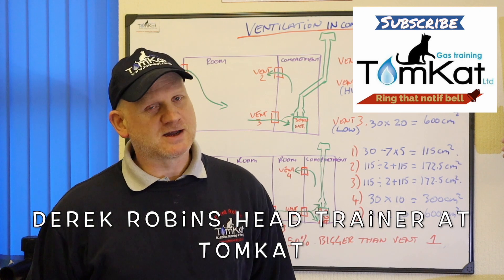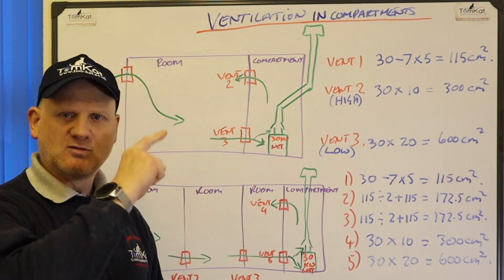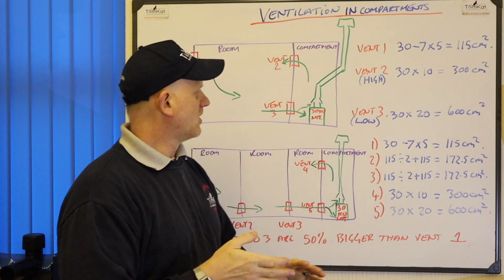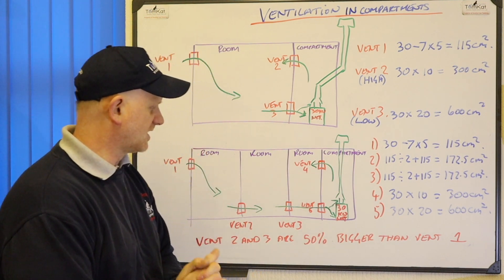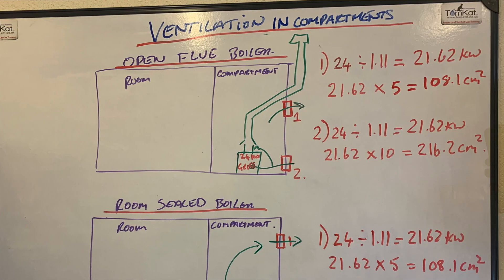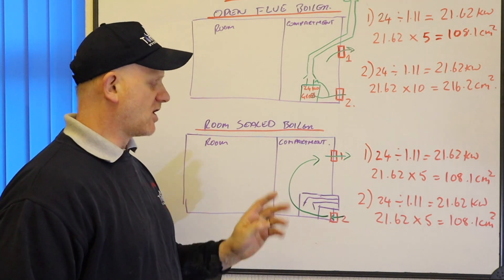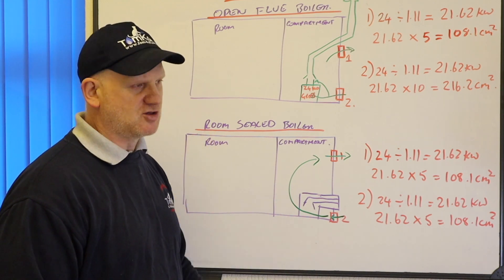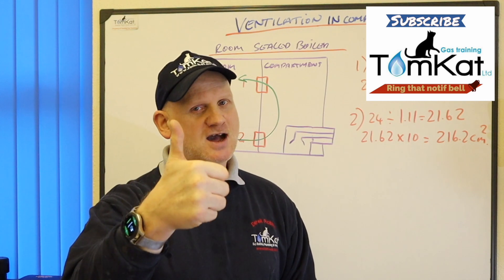COMPARTMENT VENTILATION FOR OPENED FLUED APPLIANCES part 7 acs revision in 10 minutes or less.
Derek in part 7 and just getting on with it goes through compartment ventilation for opened fluid appliances  in acs gas revision in 10 minutes or less.